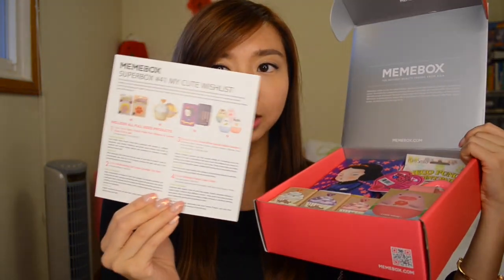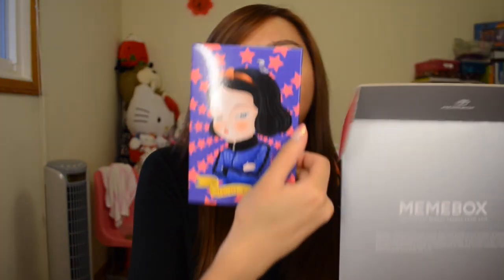Memebox Korean Beauty Products Review (My Cute Wishlist Special Edition) | l0vee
▂ ▃ ▄ ▅ ▆ ▇ Treasure Box █ ▇ ▆ ▅ ▄ ▃ ▂